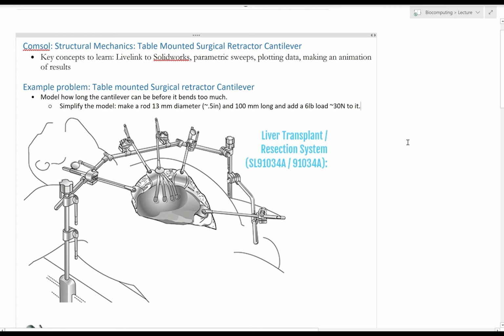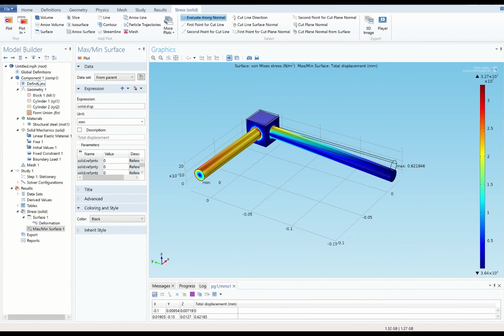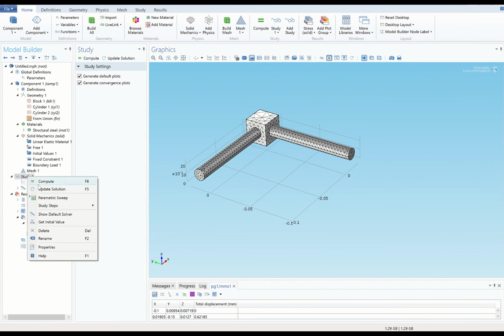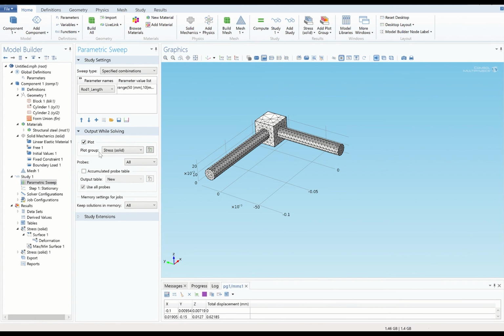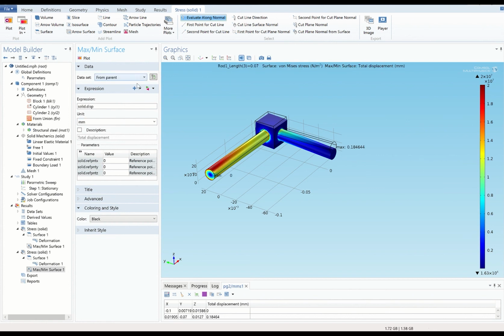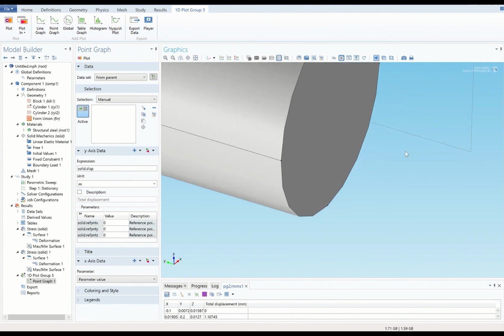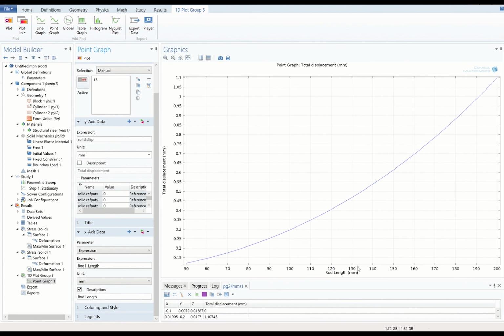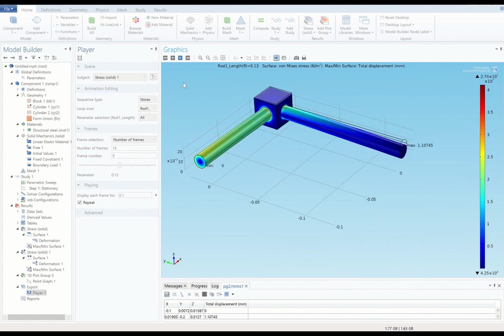1.2b-Modeling Surgical Retractor-Parametric Sweep-Part2